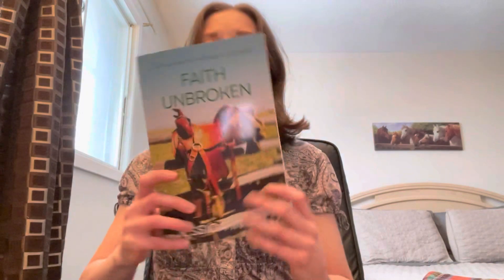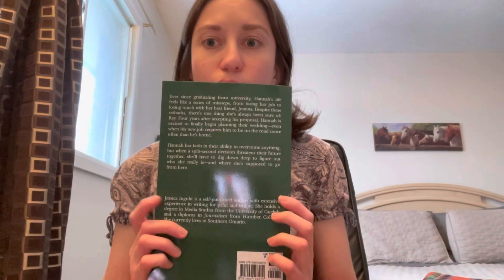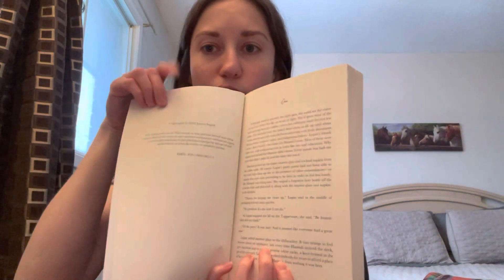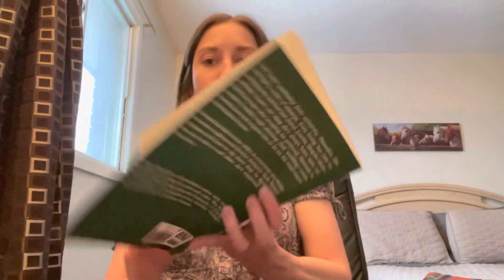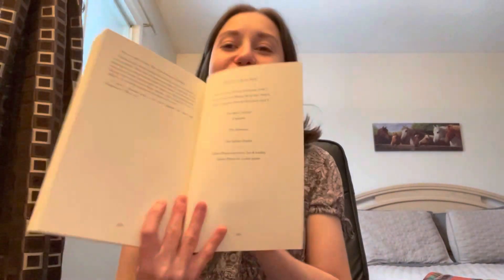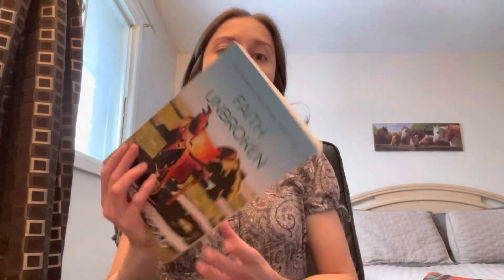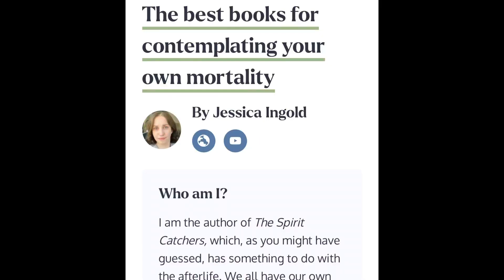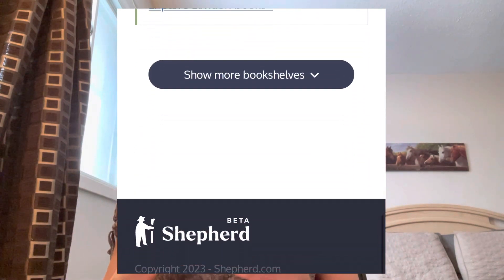A review of Shepherd.com for authors, proof unboxing, and 2023 writing goals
The title pretty much says it all, friends. My proof of book 4 is here (finally!) and it looks like it’s going to be another busy year of writing.

Be sure to check out Shepherd’s website for great book recs

And if you would like to purchase a copy of Faith Unbroken,